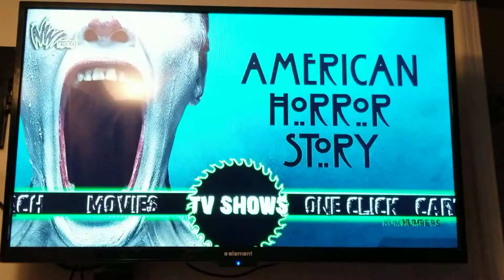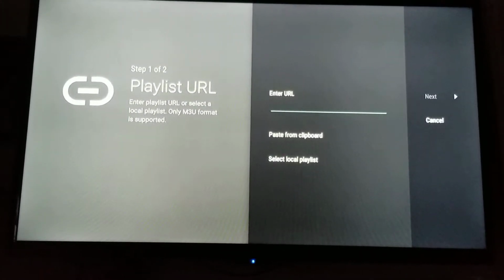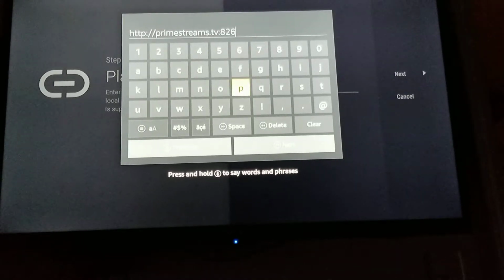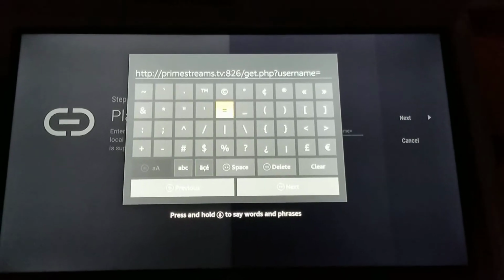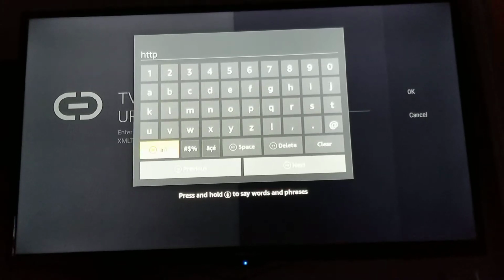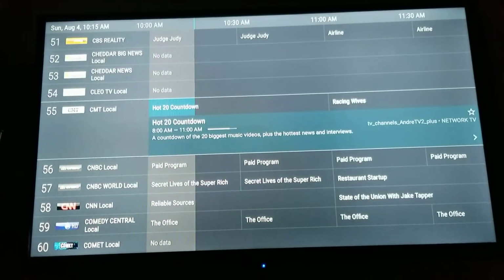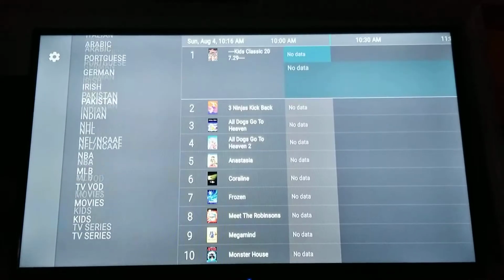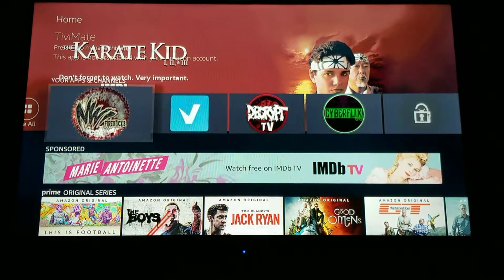Set up new tv guide. New url in description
Attention!! New url beginning in this description. Just the beginning changes from primestreams.tv to is.titanstream.net the rest of the urls are the exact same
The urls will have your unique username and password. So as video instructs you to do, type in your own username and password where is say YOURS(delete YOURS)
PLAYLIST URL: